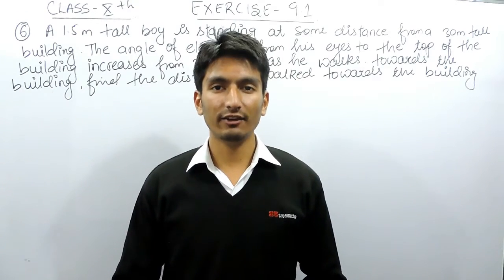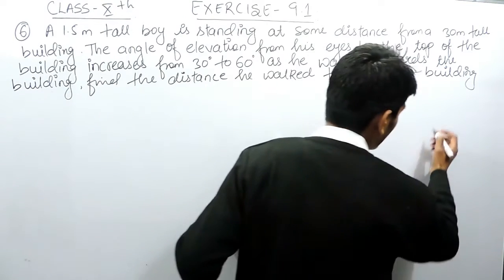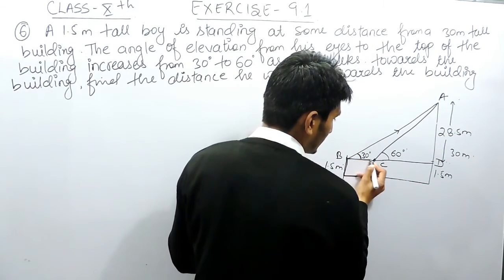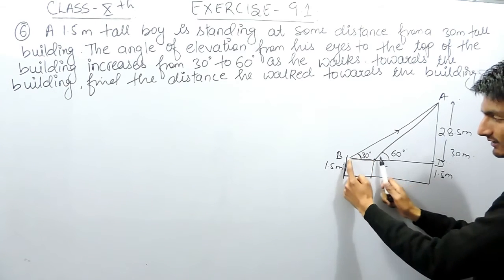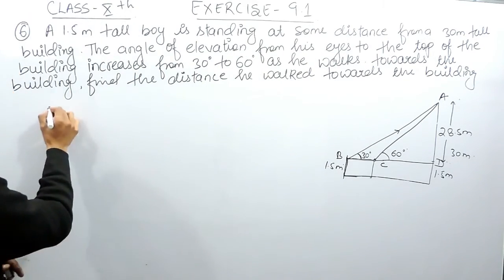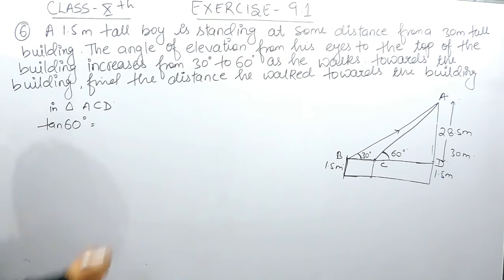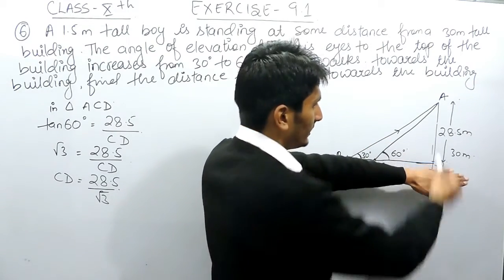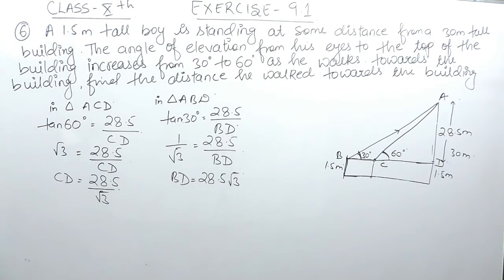Chapter 9 Exercise 9.1 Q 6 - Some Applications of Trigonometry Class 10 maths - NCERT Solutions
Chapter 9 Exercise 9.1 Q 6 - Some Applications of Trigonometry Class 10 maths - NCERT Solutions || True maths